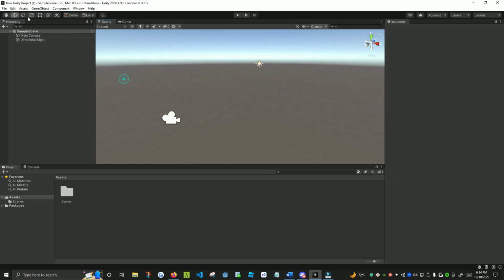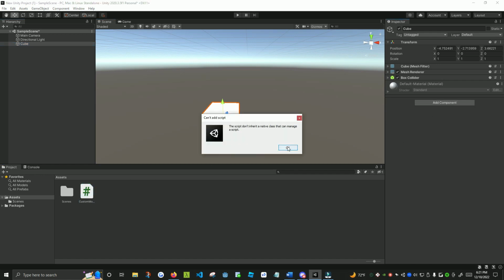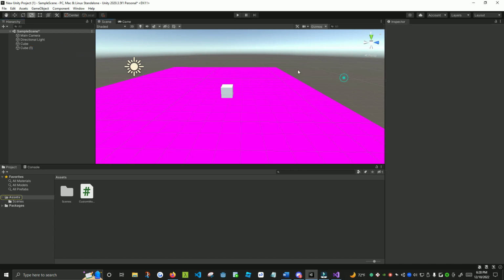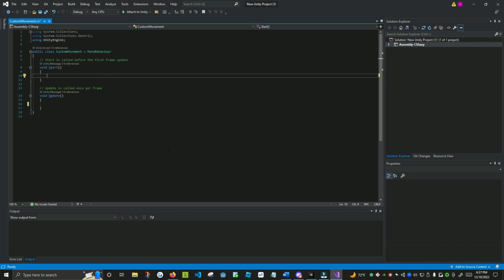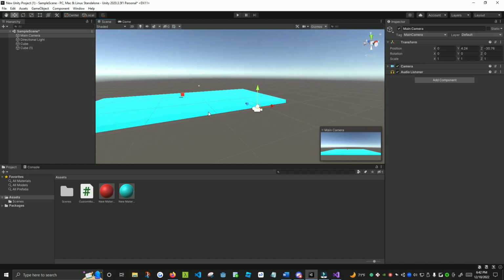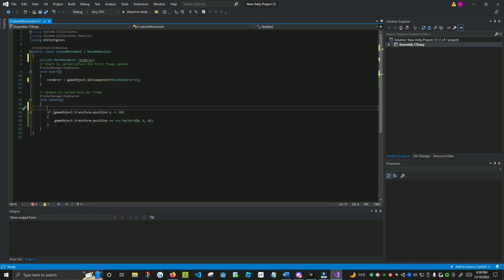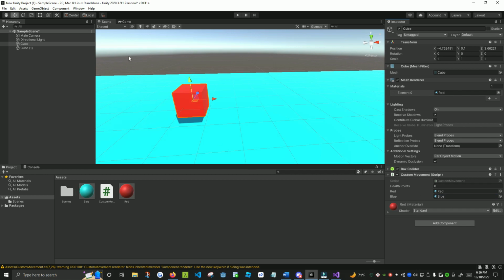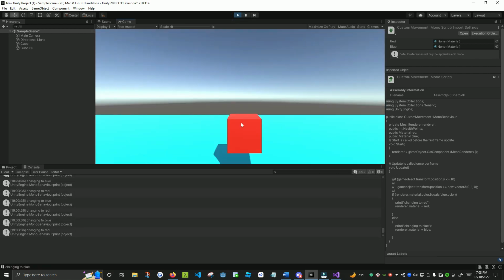Unity Whats Its All About Part 1